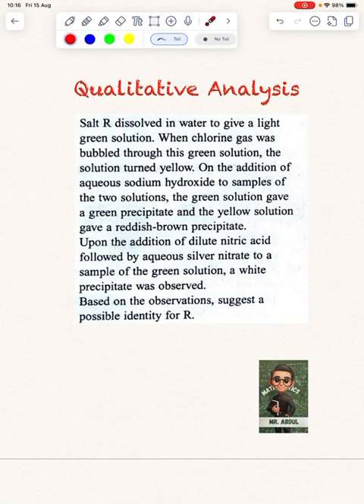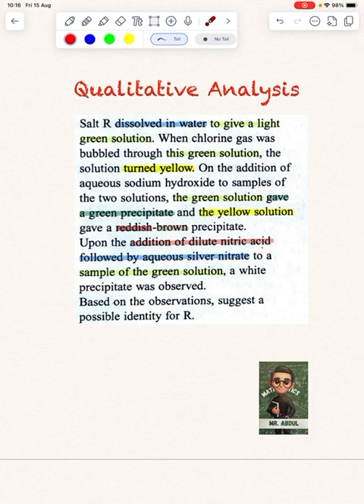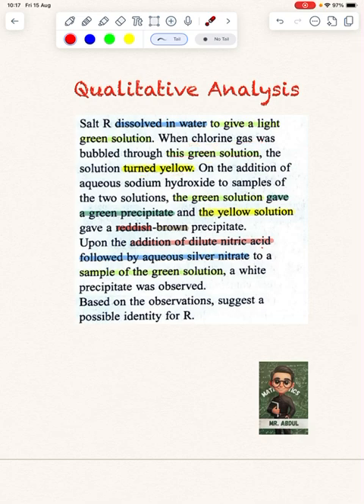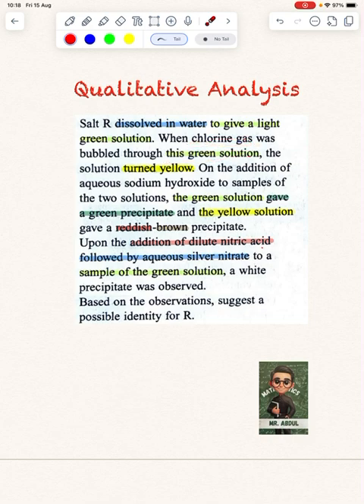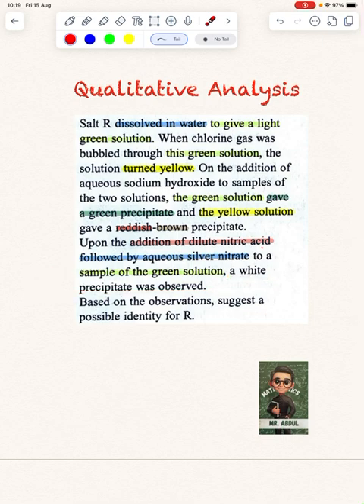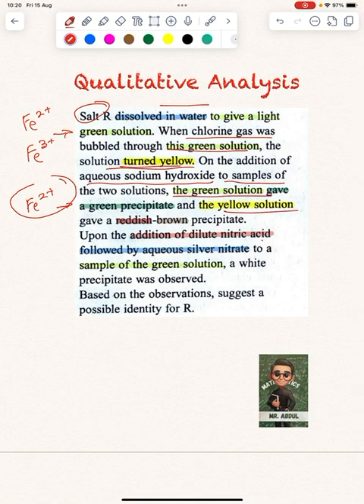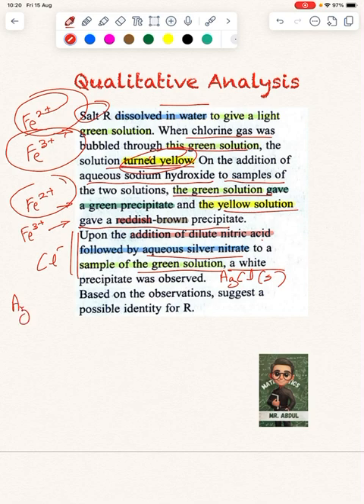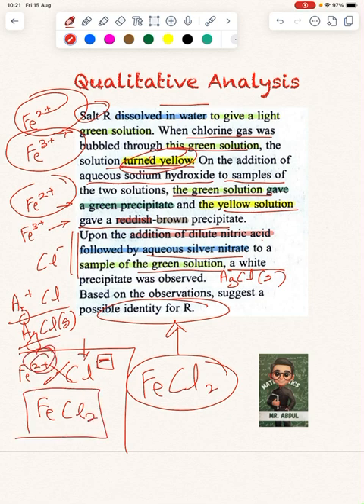Qualitative Analysis has to be easier.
A logical approach towards a complex question 🙋